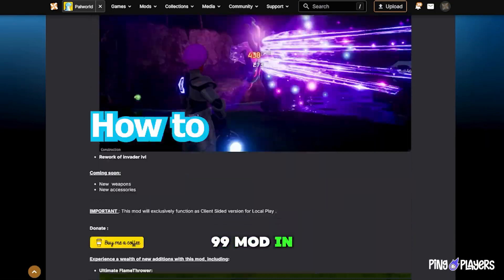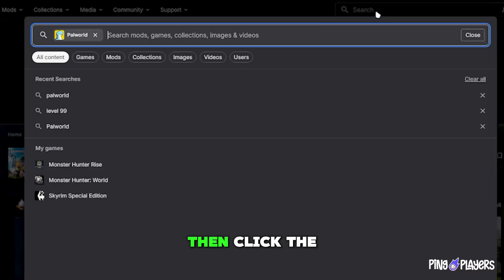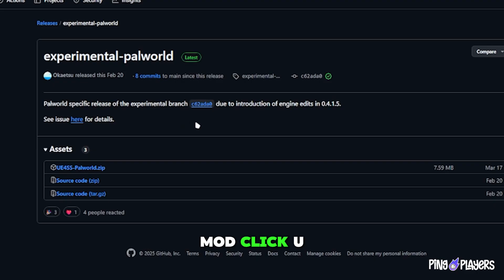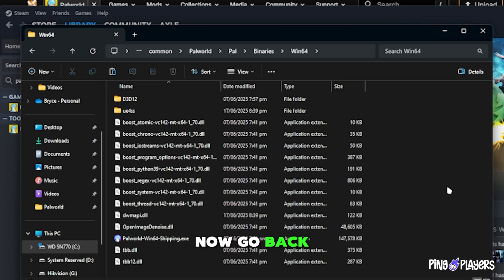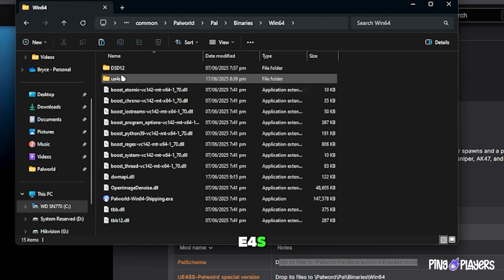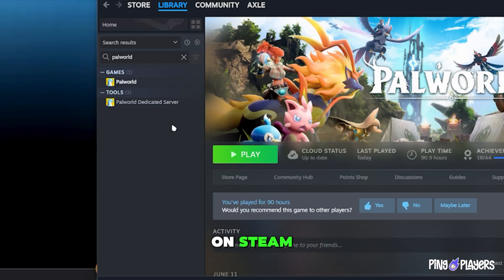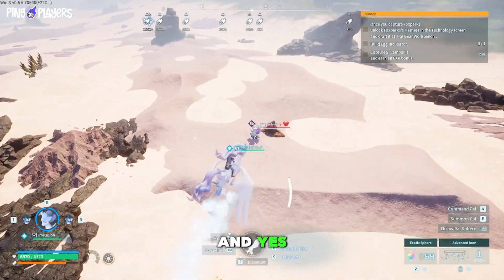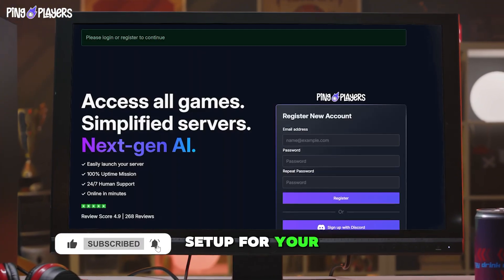How to Get Palworld Level 99 Mod (Mod Guide)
Want to hit Level 99 instantly in Palworld? 🚀
This tutorial shows you how to get and install the Level 99 mod — perfect for testing, speedrunning, or just having fun with max stats.

💡 What you’ll learn:
• Where to find a working Level 99 mod
• How to install it safely (manual or mod loader)
• Tips for avoiding crashes and backups

⚠️ Use mods responsibly. Some mods may affect your save file or multiplayer compatibility.

🧠 Why PingPlayers?
Host your own Palworld server with full modding support, AI-assisted setup, and zero lag. Build, test, and play your way.